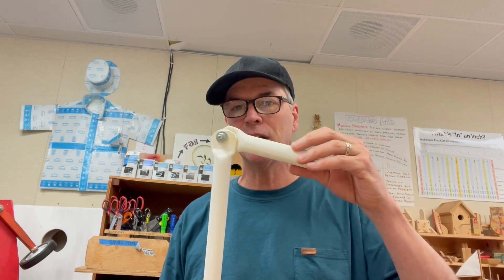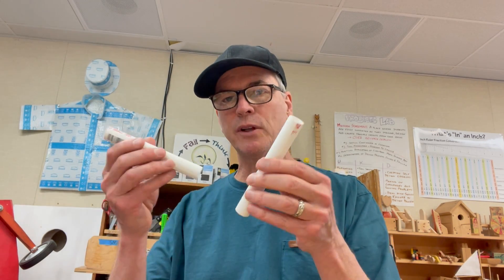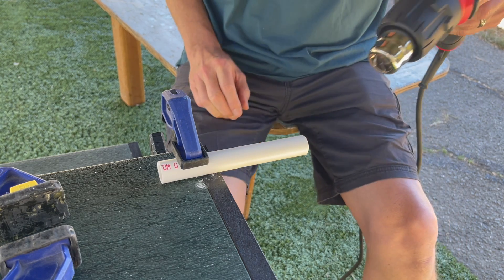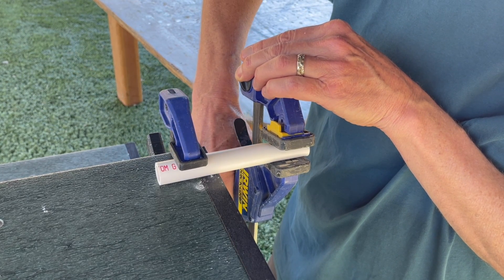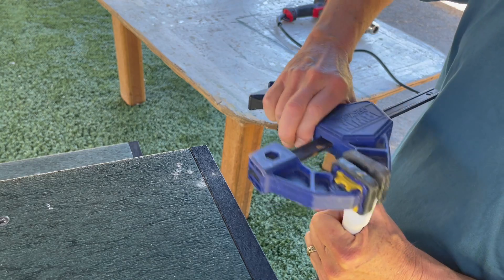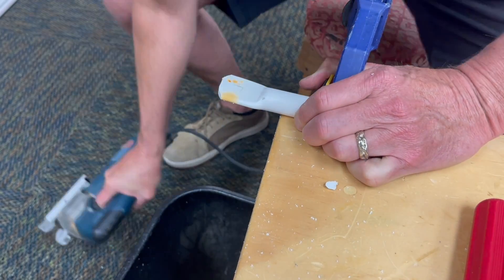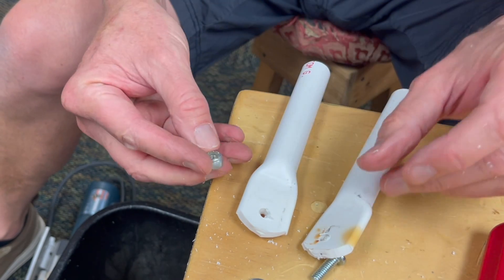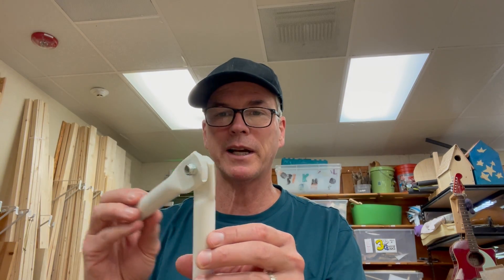How to make a Knee Joint out PVC pipe - Skeleton parts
I'm working on making a giant skeleton out of PVC pipe and wanted moveable knees. It was surprisingly easy to do, all you need is a heat gun and a bar clamp.